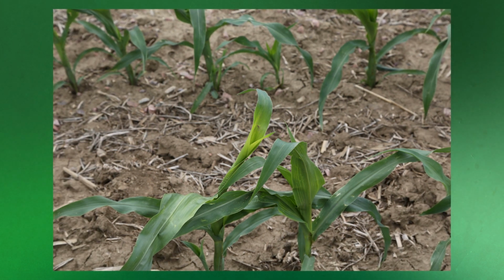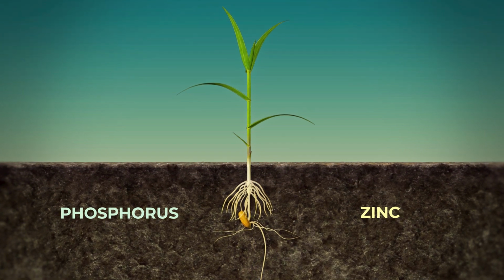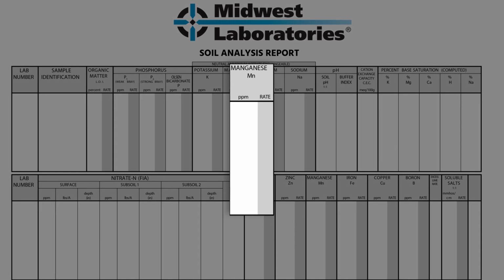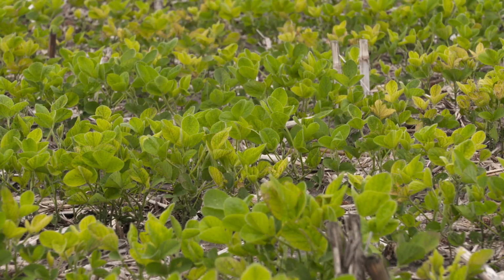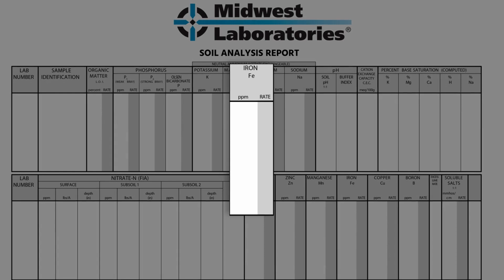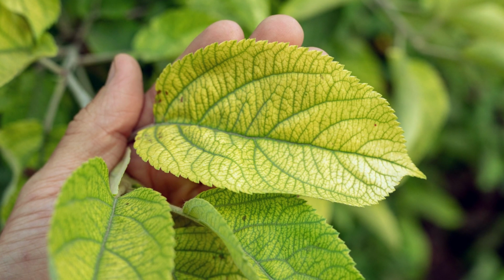Micronutrient Deficiencies - Zinc, Manganese and Iron | Back 2 Basics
Micronutrients may not be needed in large quantities to achieve optimal plant health, however, they cannot be overlooked if you are looking to maximize yields. Deficiencies of micronutrients like zinc, manganese and iron can significantly effect plant development throughout the season - and yield at harvest.

In this Back 2 Basics video, Brad and Ryan delve into the topic of micronutrient management, beginning with Zn, Mn and Fe. Check it out!